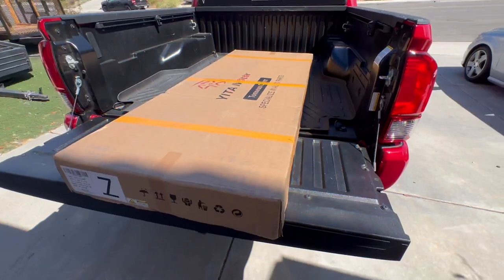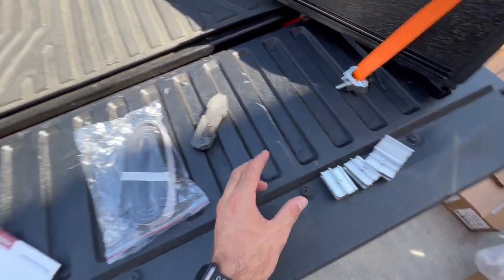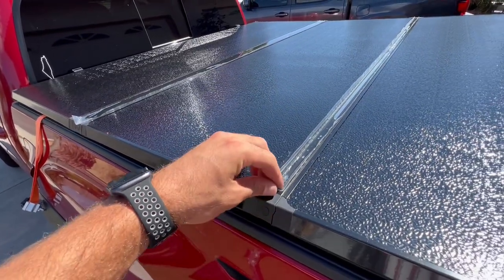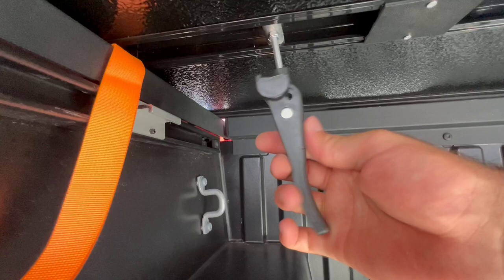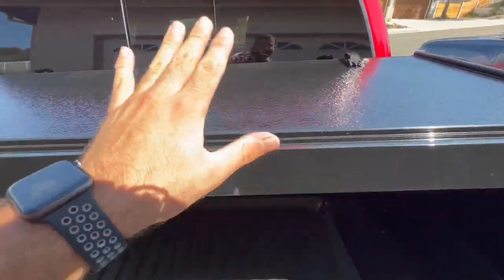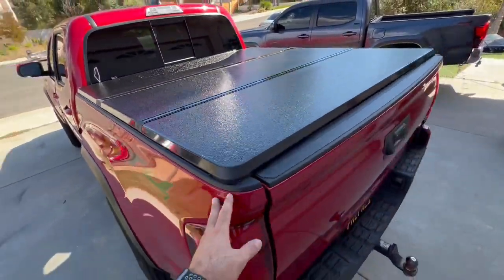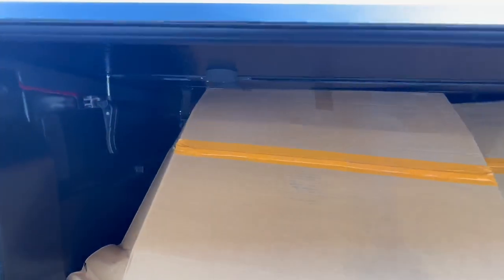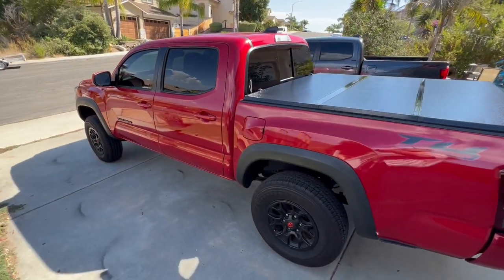Hard Tonneau Bed Cover for the Toyota Tacoma!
Code：10009TC4007

Tonneau Bed Cover

Links to mods and accessories on my Toyota Tacoma!

Headlights for SR/SR5:

Black Out Emblems Kit:

Seat Covers:

Center Console leather cover:

Center Console Organizer: